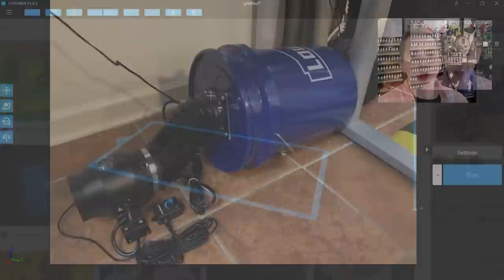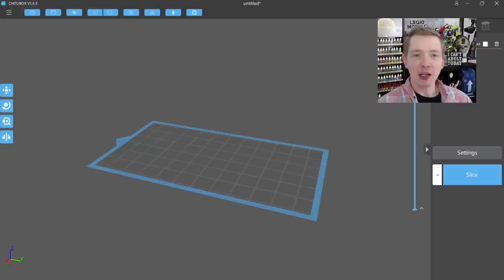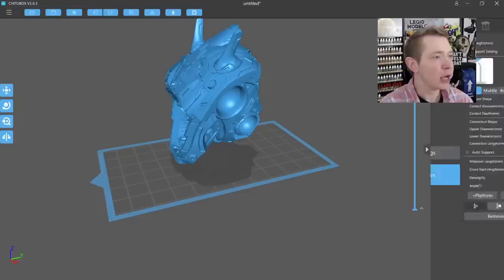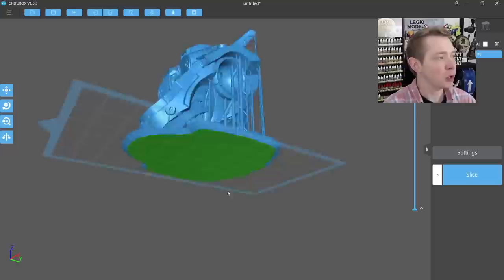Learn To 3D Print Miniatures While Working At Home: Anycubic Photon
I made a very brief overview to show you how easy it is to 3D print miniatures from Titan-Forge using the Anycubic Photon printer.  You can get a stupid amount of their models for just $10 Here's my list of 3d Printers and essential products to set up your own factory at home!
Elegoo Mars (has pretty high marks as well from folks)
Carbon Scrubber Air Filter

3D Printing Supplies:
You won't need the pickle jars or the UV cure unit if you get the Anycubic Wash & Cure Station (below).

Waterproof Silicone Prep Mat
Microfiber Cleaning Cloths (for the print film)
Pickle Jar for washing parts
90% or higher Isopropyl Alcohol (12 pack)
UV Curing Station (3-time settings)